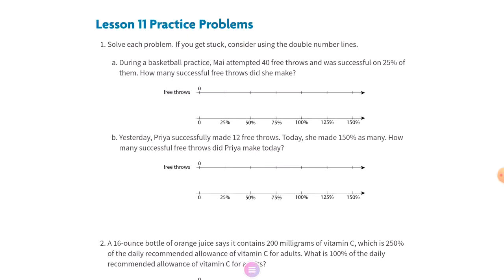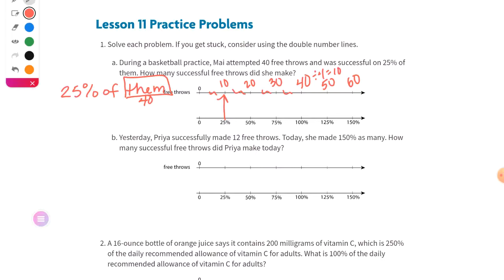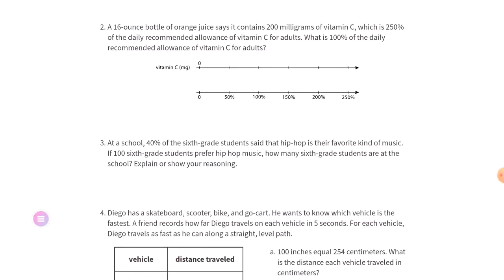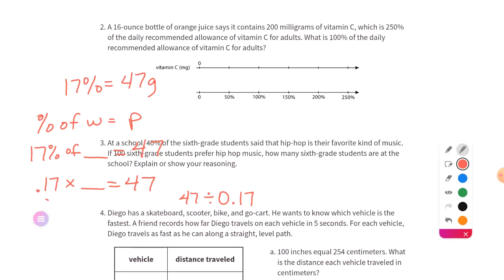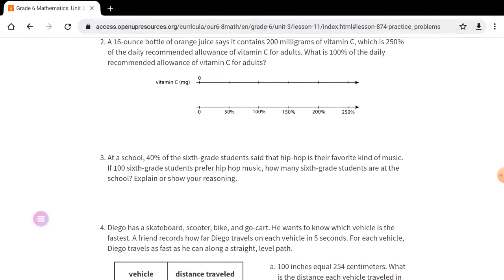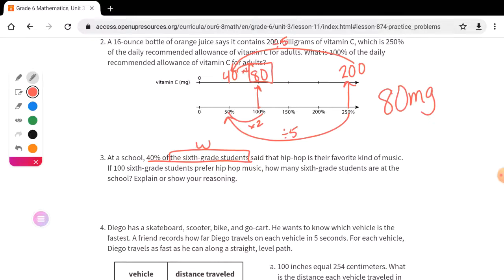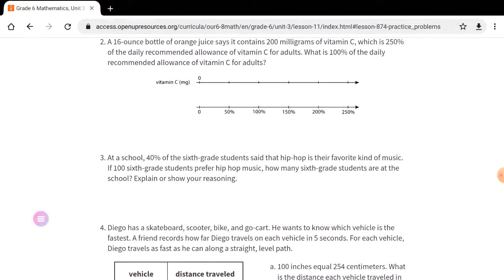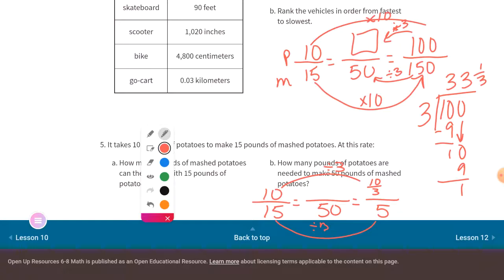6 math Tues jan 18